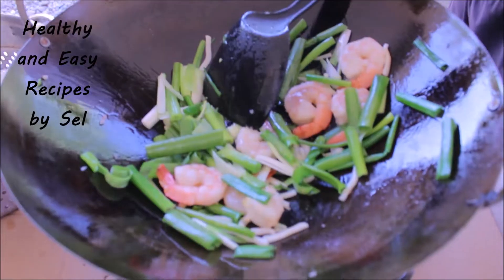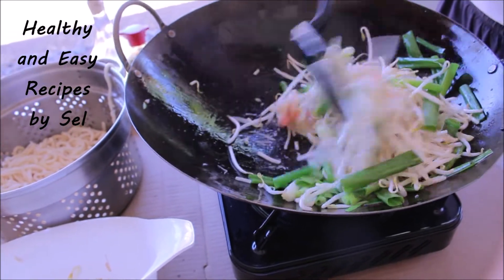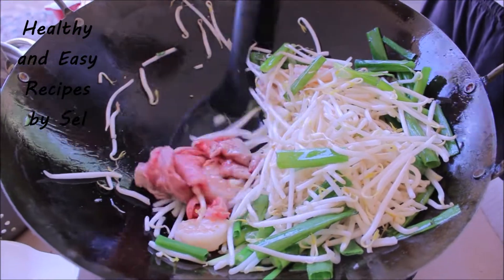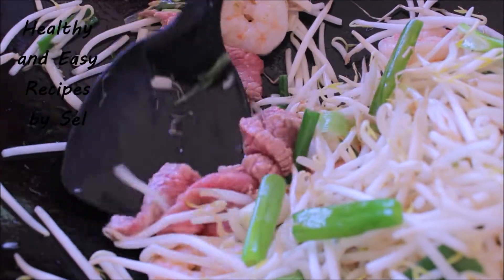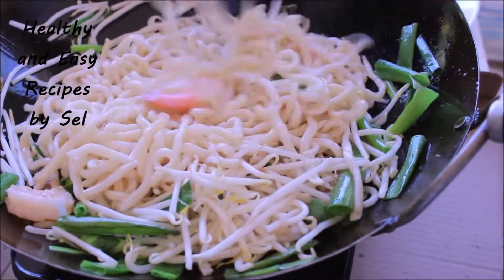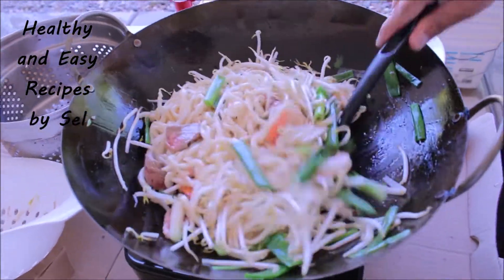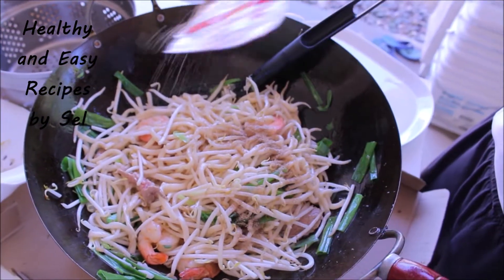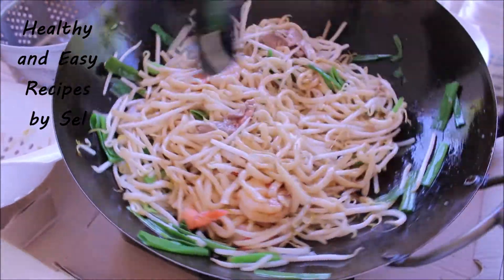A Truly Healthy Instant Meal 5-10 mins to make!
Ingredients
Udon Noodles
Some Sapporo Ichiban Soup Seasoning (add to fit your taste)
Soy Sauce
Ground Black Pepper
Shrimp
Green Onions
Bean Sprouts
Beef